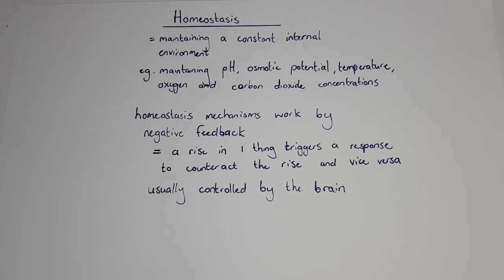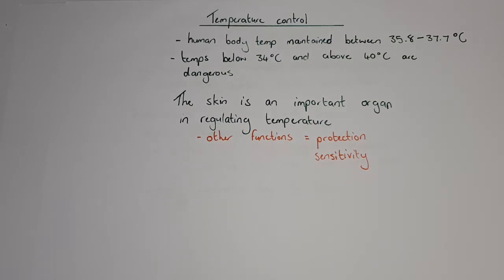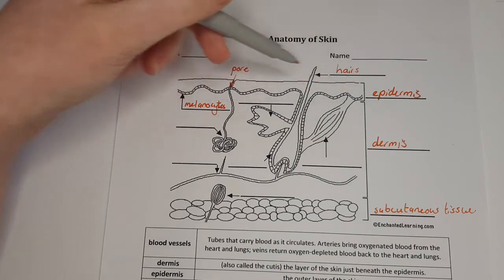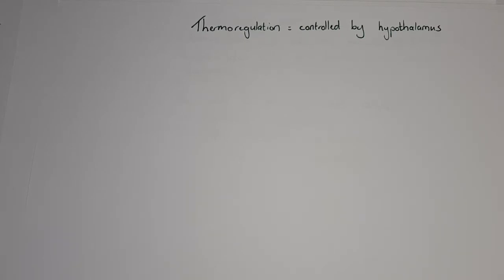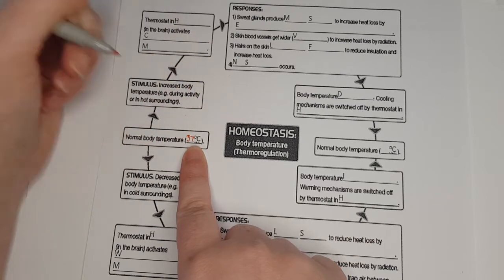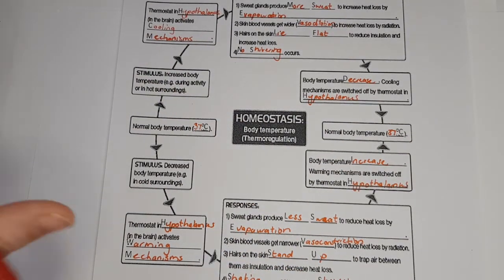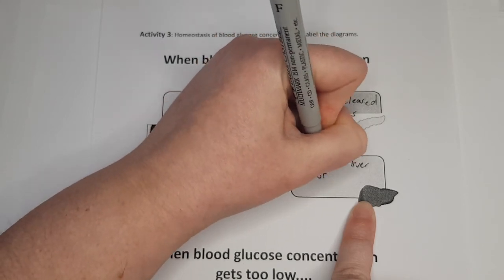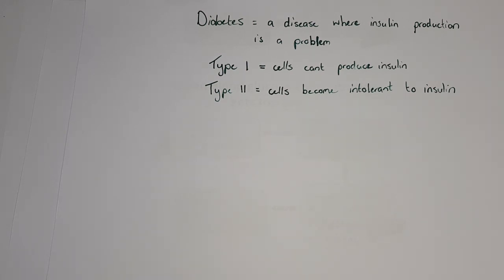IGCSE Biology - homeostasis